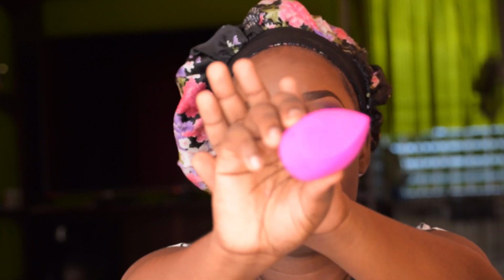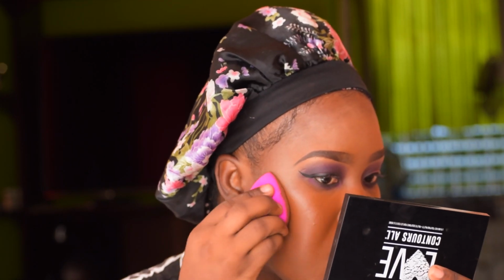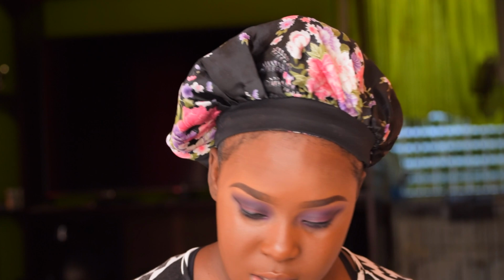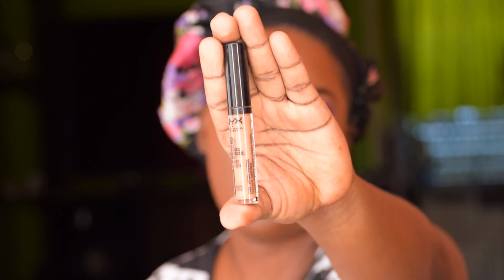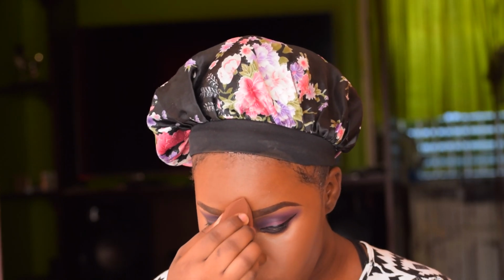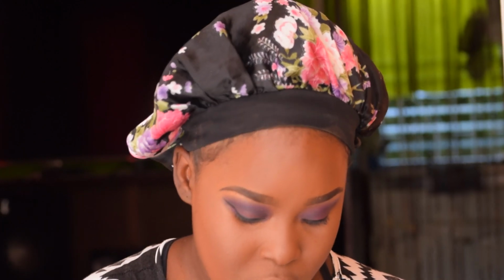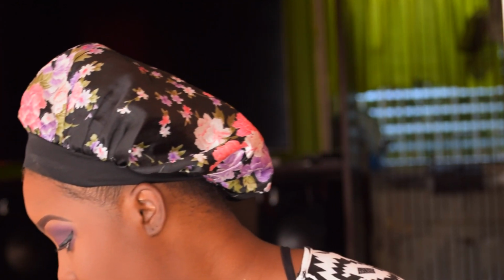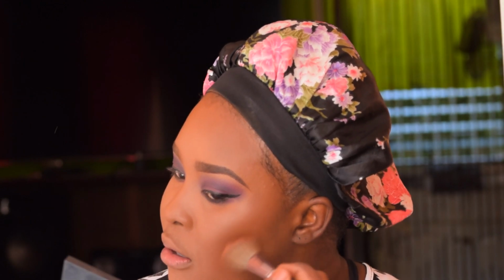Using a Beauty Sponge for the first time to do my base| jwillscool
Recent upload:
Hey Guys!
Today I will  be using a beauty sponge for the first time to apply my base makeup! Come watch and see what happens!! NikkieTutorials has got me exploring!! Hope you enjoy!!!